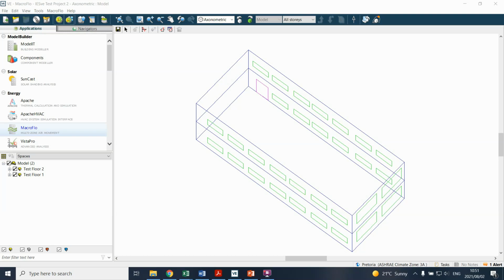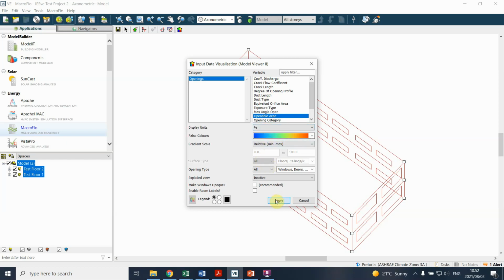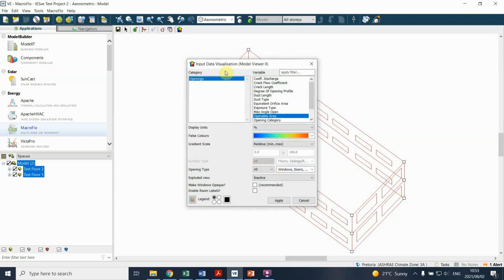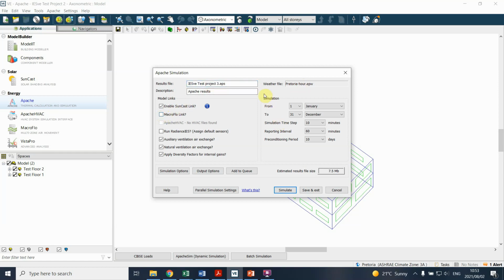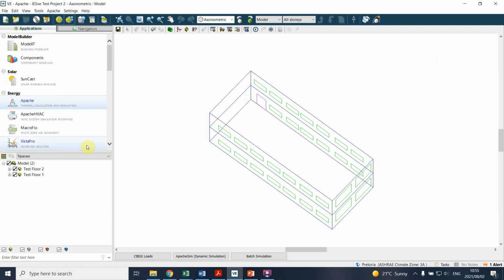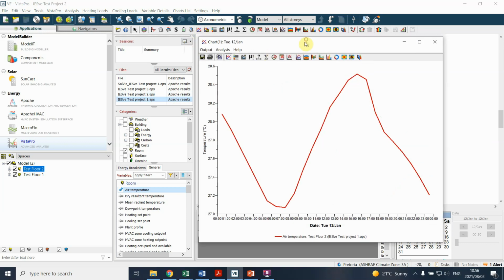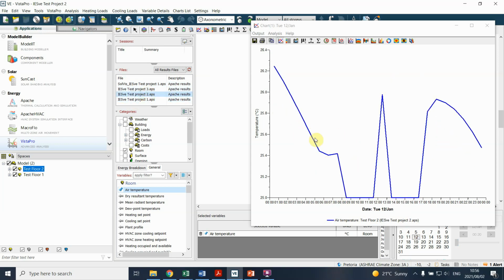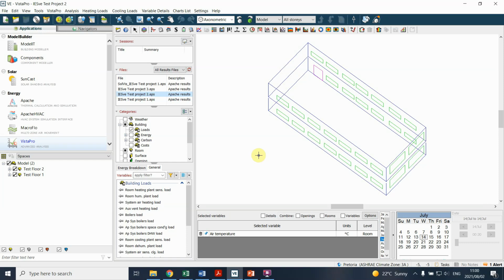IESve video 18 Macro Flow 2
Further discussion on Macro Flow